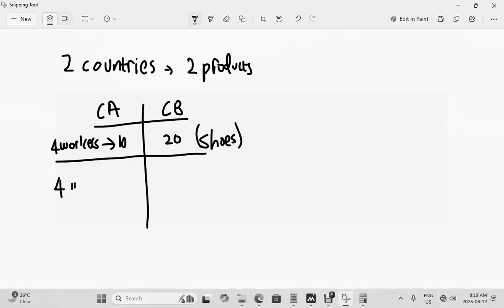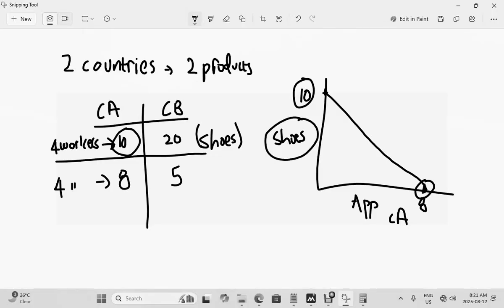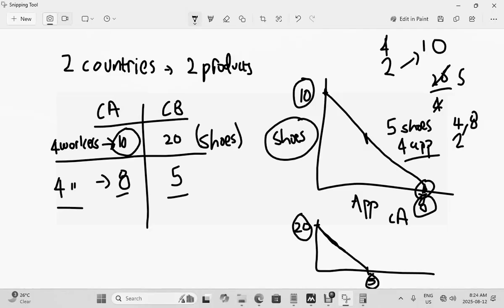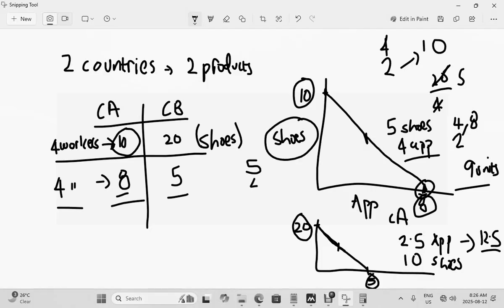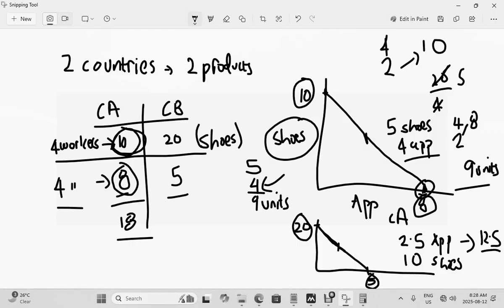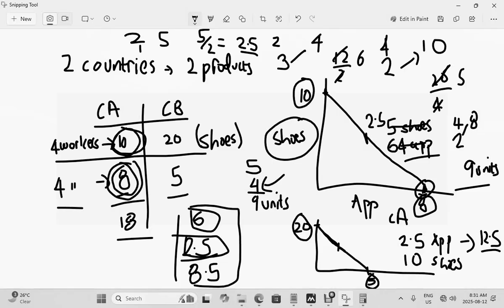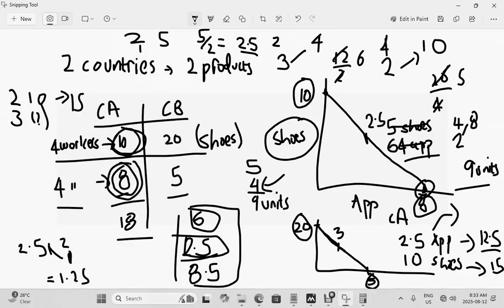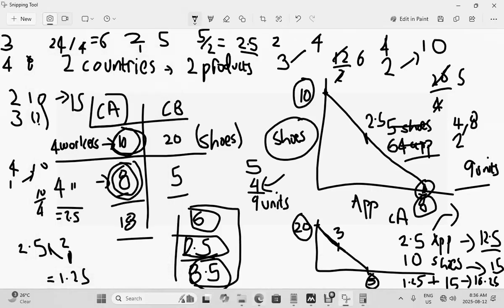Economics: Comparative Advantage